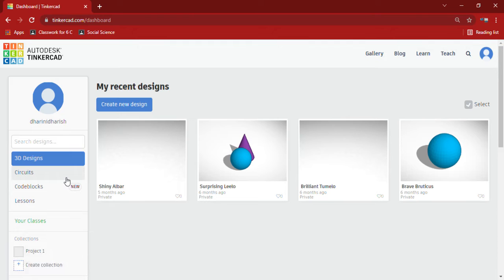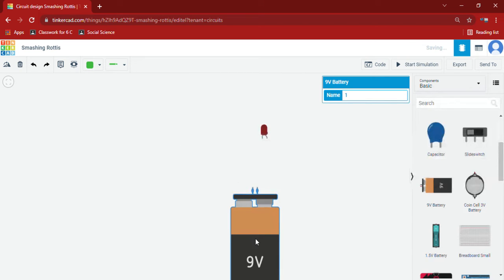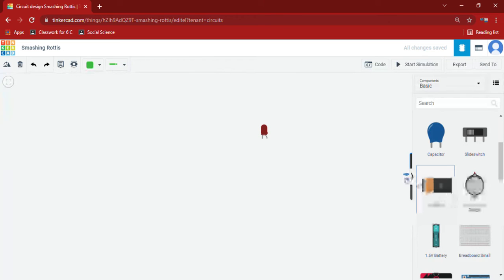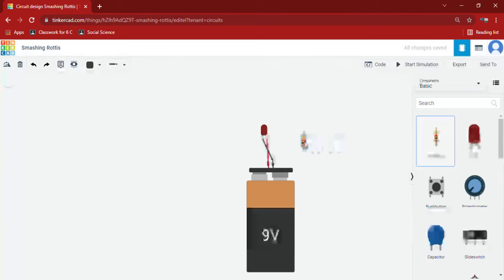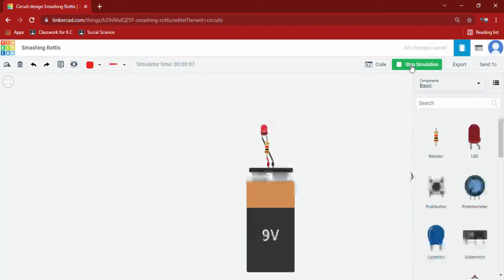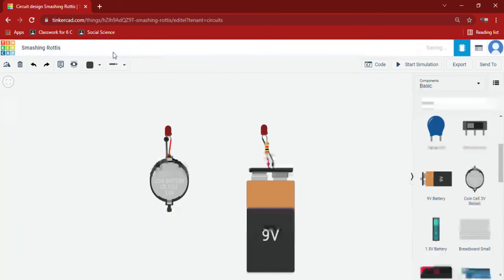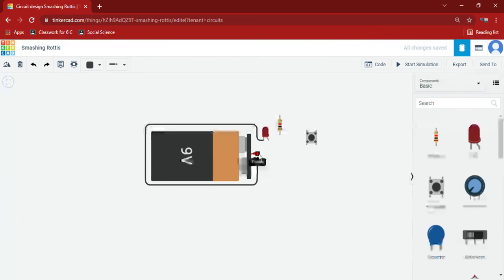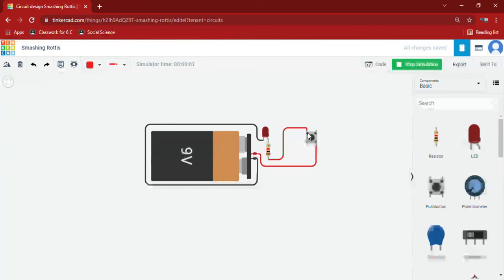Introduction of my channel